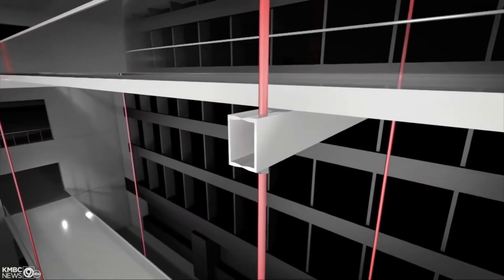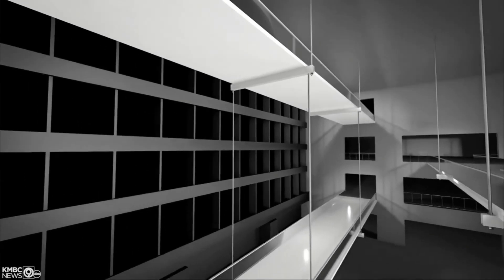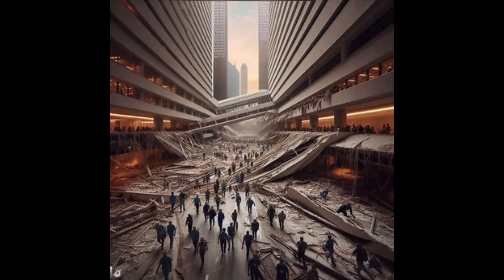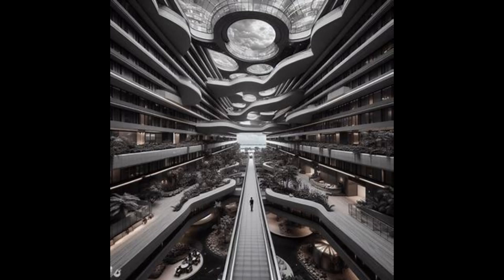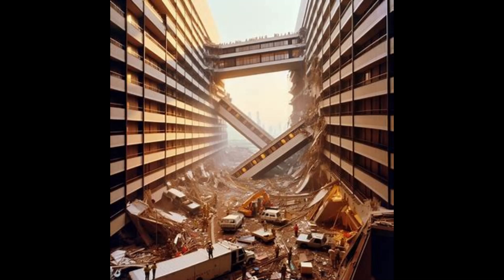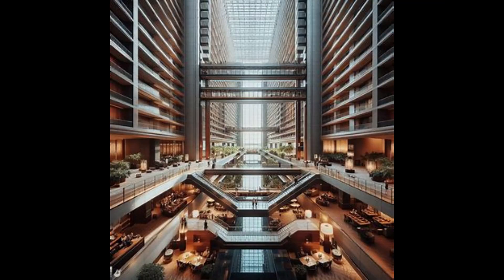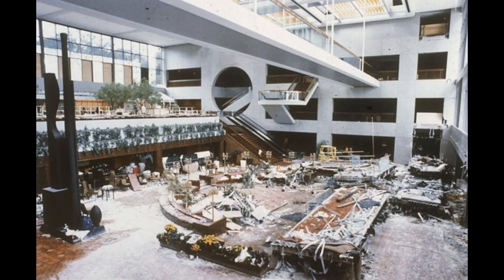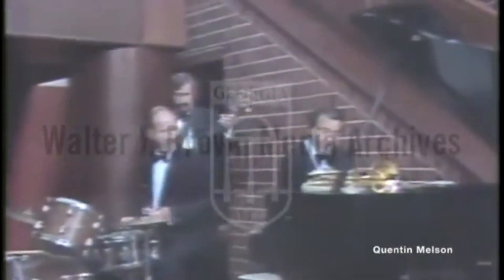Hyatt Regency Walkway Collapse: A Case Study in Engineering Failure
Join us as we delve into a significant event in engineering history - the Hyatt Regency walkway collapse of 1981. This video explores the circumstances leading up to this tragic incident, the critical engineering errors that contributed to it, and the profound impact it had on engineering practices. We’ll discuss the construction of the Hyatt Regency Kansas City Hotel, the design flaws in its walkways, and the catastrophic collapse that claimed 114 lives. We’ll also examine the aftermath of the disaster, including the legal consequences for the engineering company involved and the subsequent reforms in engineering ethics, safety, and emergency management. This video serves as a stark reminder of the vital role engineers play in ensuring public safety and the devastating consequences of neglecting this responsibility.